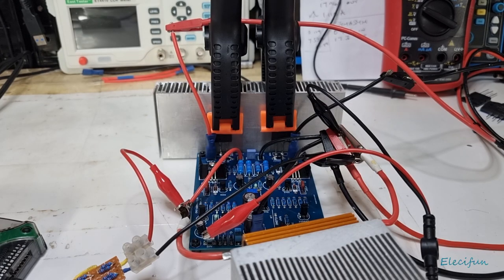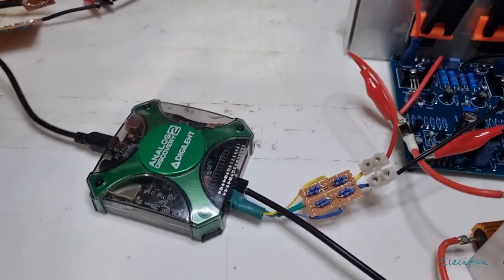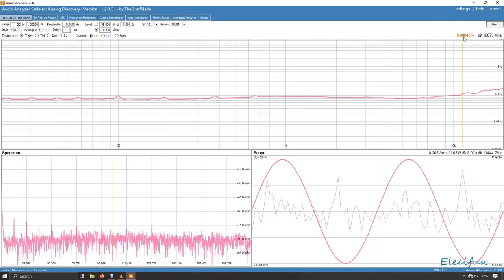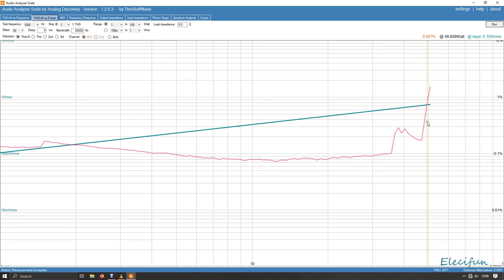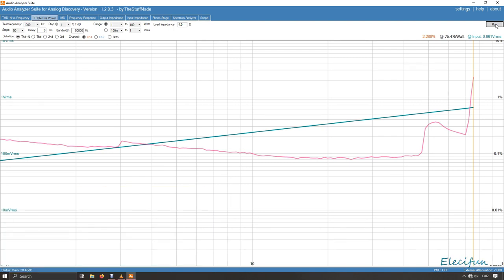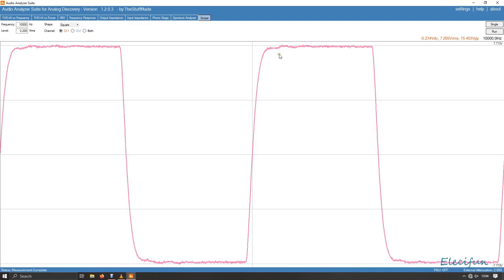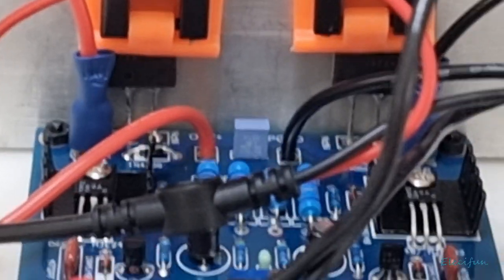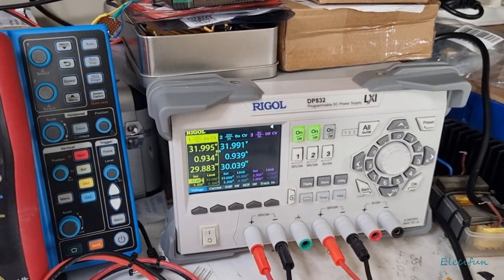NAIM NAP140 (Aliexpress) Using Toshiba Transistors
Using Digilent Analog Discovery 2 and ARTA for the measurements with modified probe.
Swapped out the Sanken for Toshiba transistors. Also sent the Tenma power supplies back as they added noise.